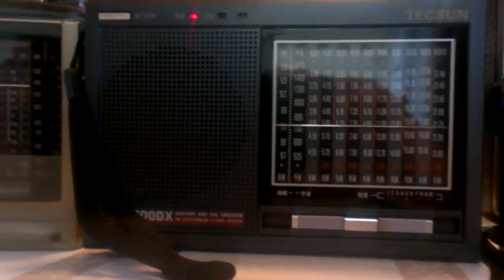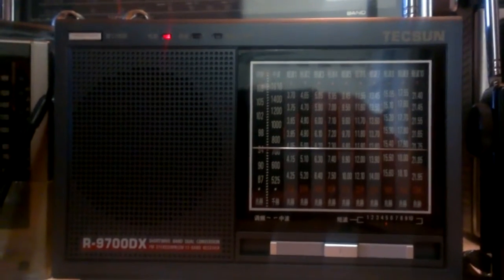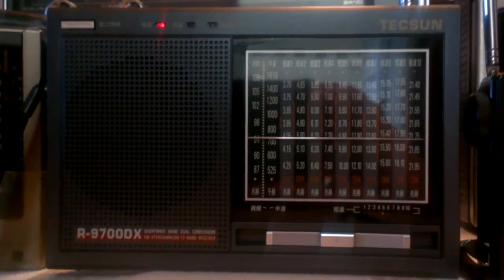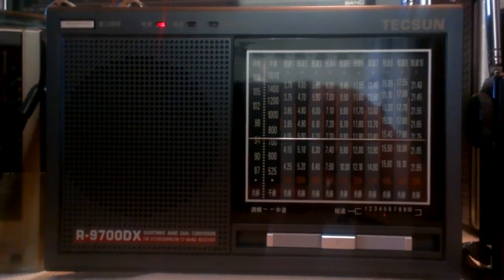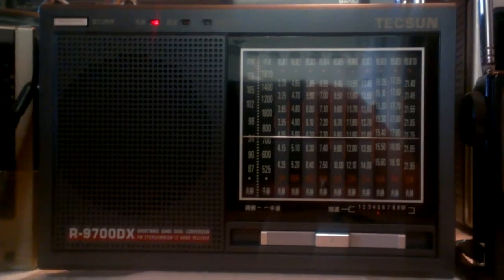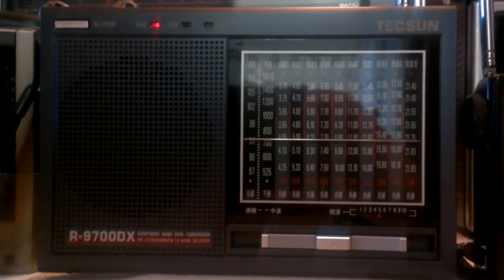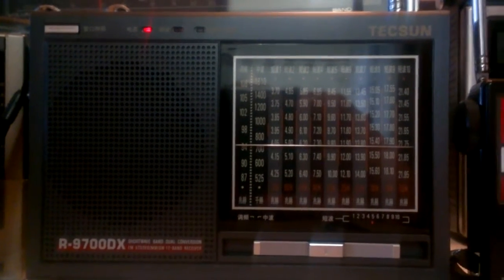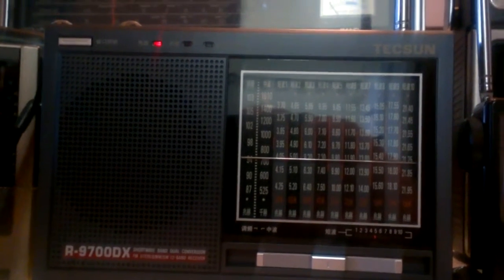Quick analogue shortwave receiver comparison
A quick look at some small portable shortwave receivers tuned to 9756khz on RNZI at 7:15pm Australian Eastern Summertime. Always fun to tune around the shortwave bands on receivers such as these.